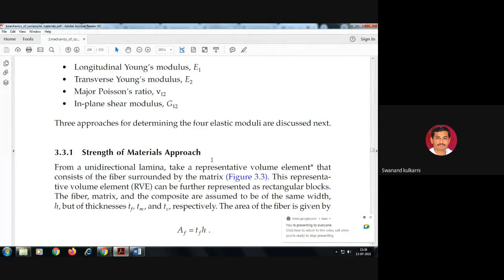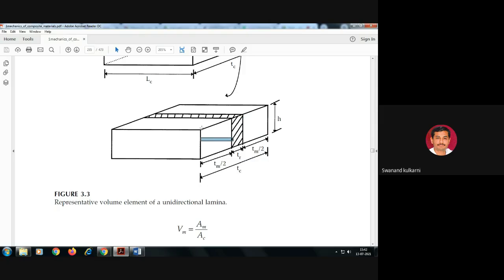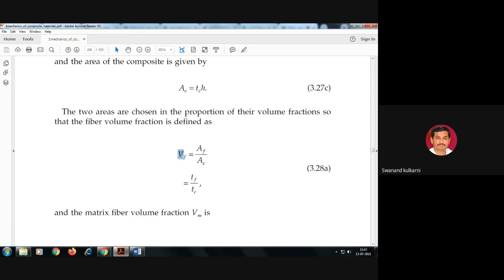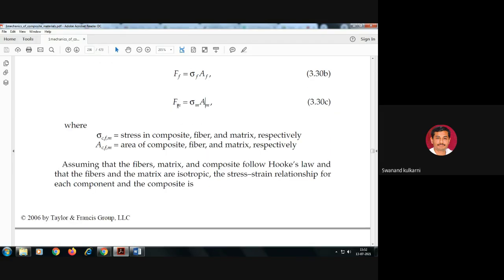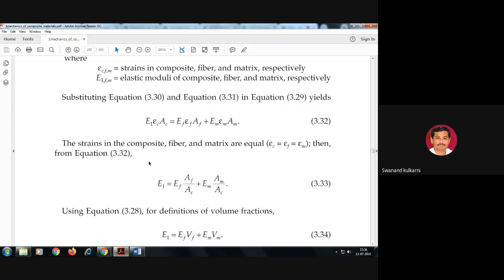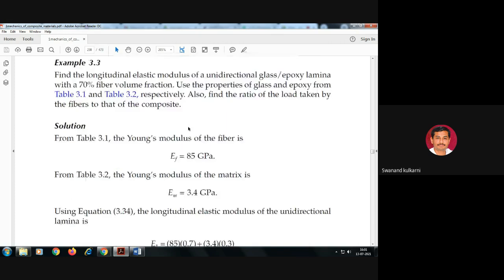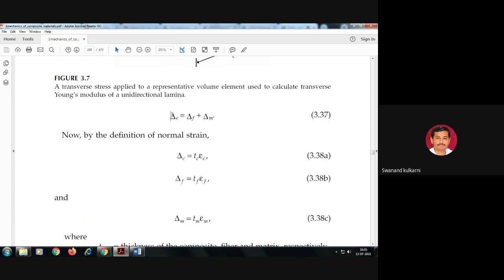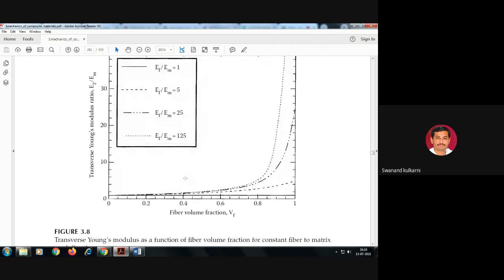Strength of material approach in Composite materials